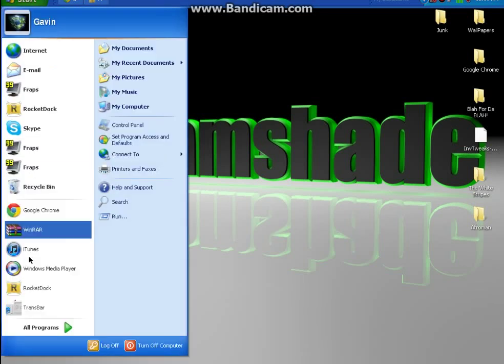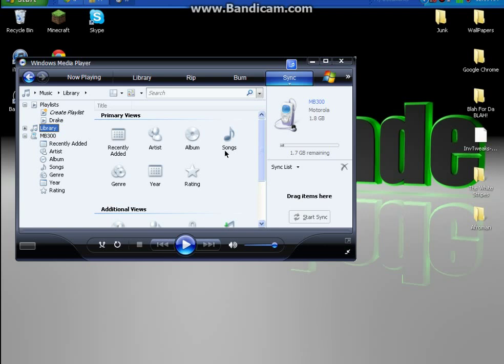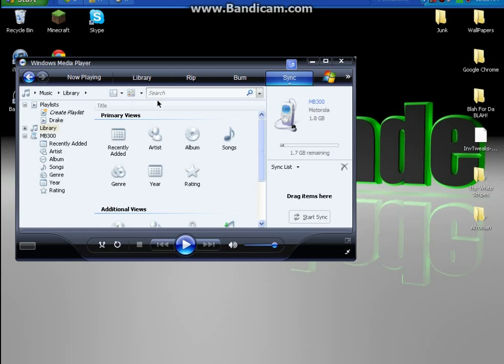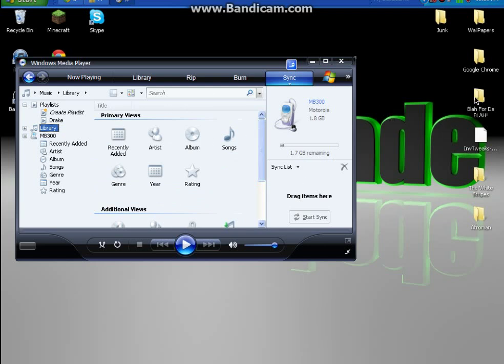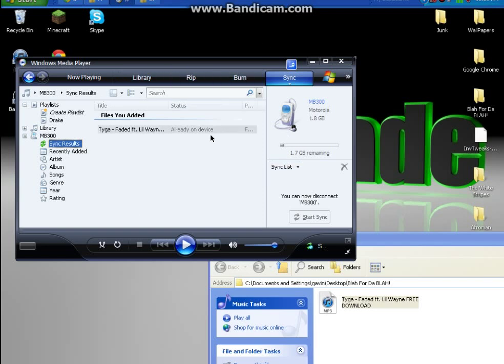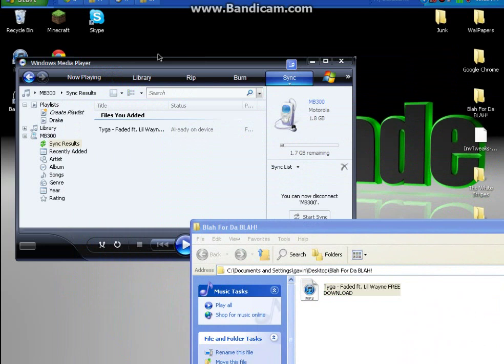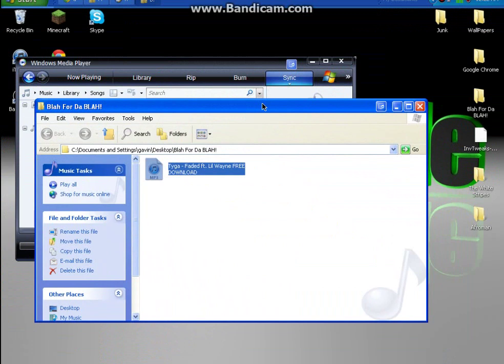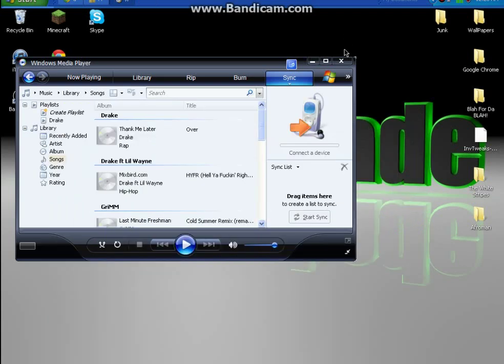How to Sync a Android To your Computer Using Windows Media Player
Hopefully It helps       Like is you wanna!